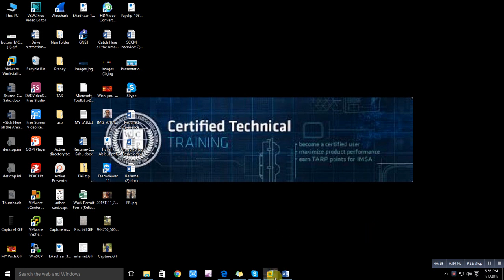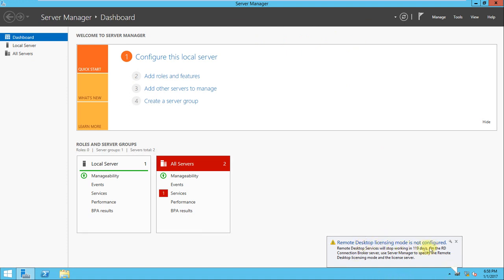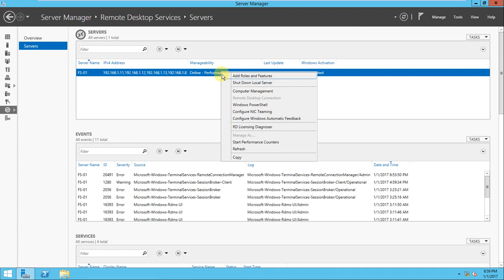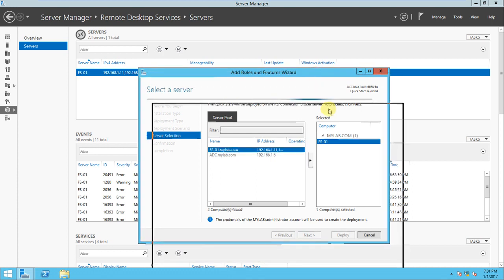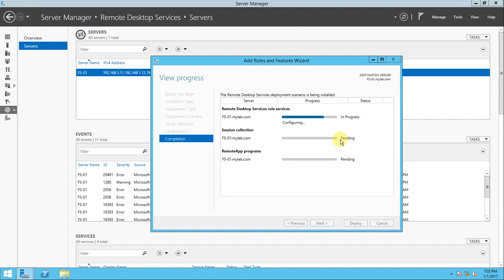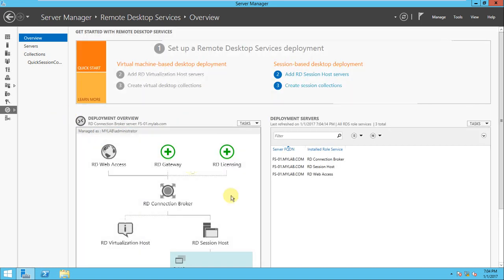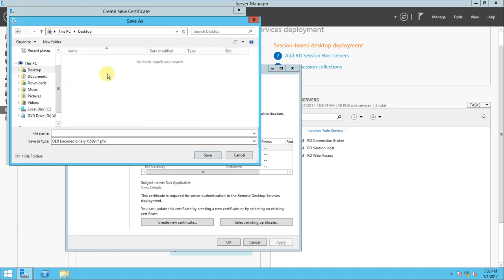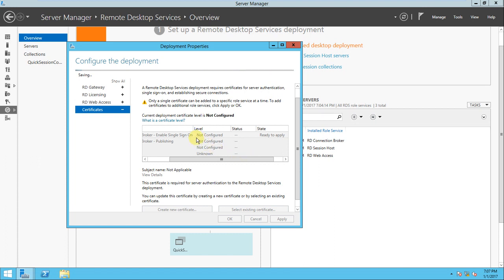RDP - Complete configuration of Remote desktop session host- Windows server 2012 part- 2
Remote Desktop Session Host Configuration is only available in Server Manager if the Remote Desktop Services role is installed on the computer. Membership in the local Administrators group, or equivalent, on the RD Session Host server that you plan to configure, is the minimum required to complete this procedure.